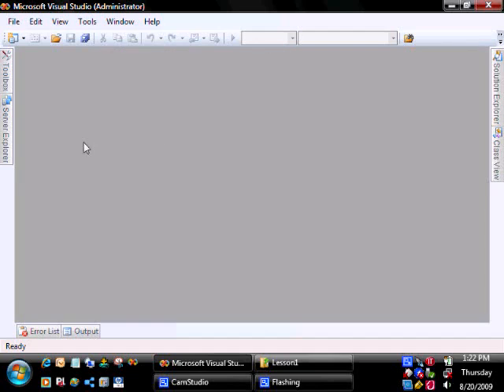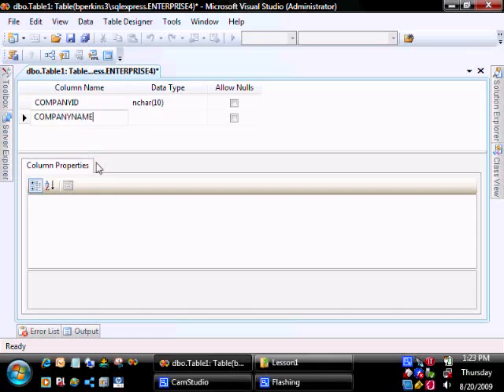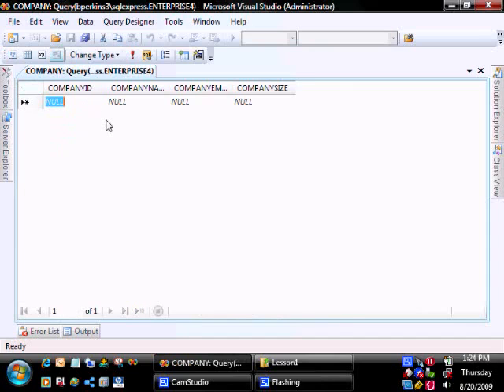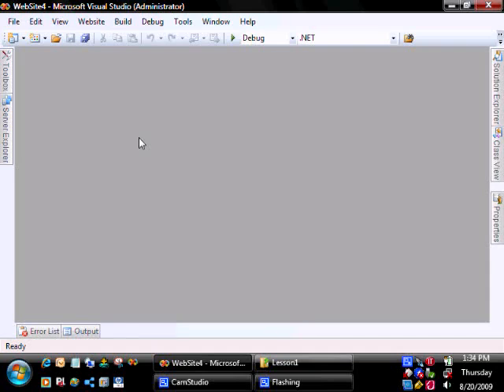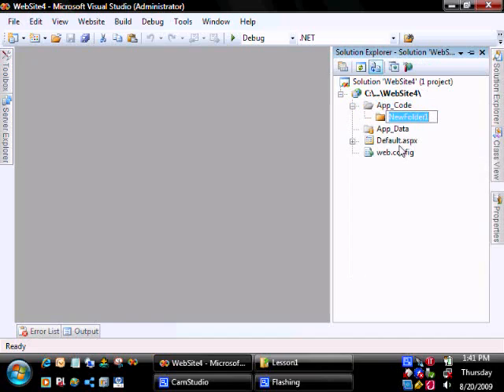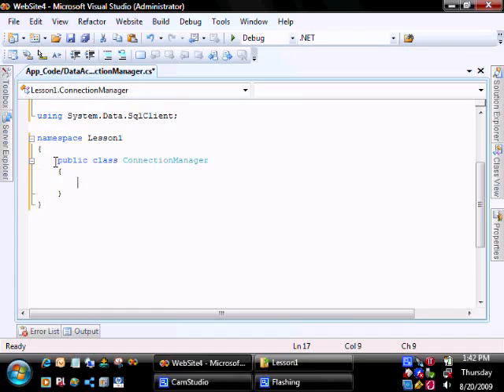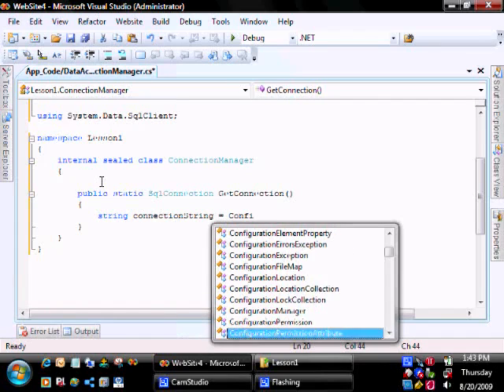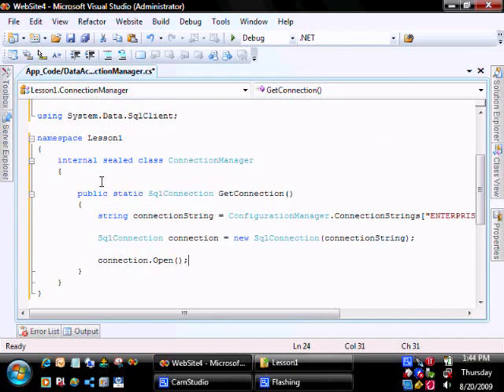Lesson 1 Part 1 Gridview DataAccess C#